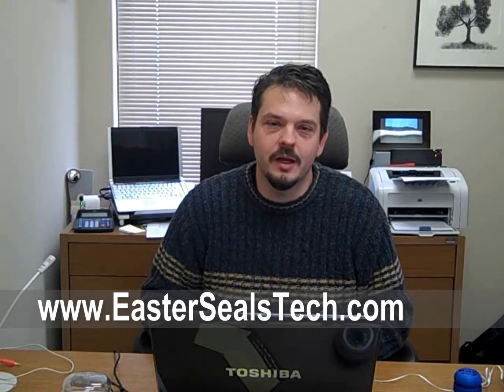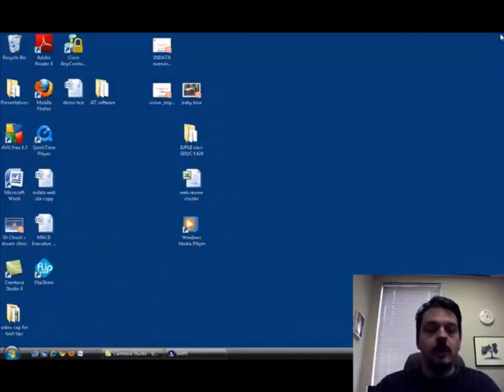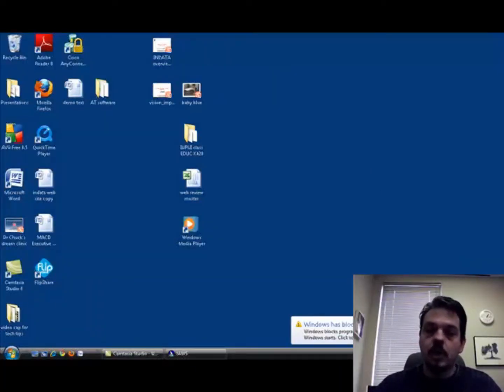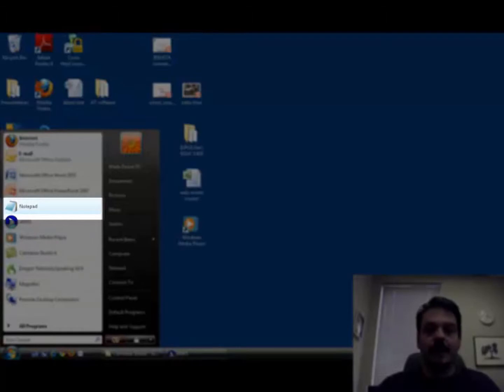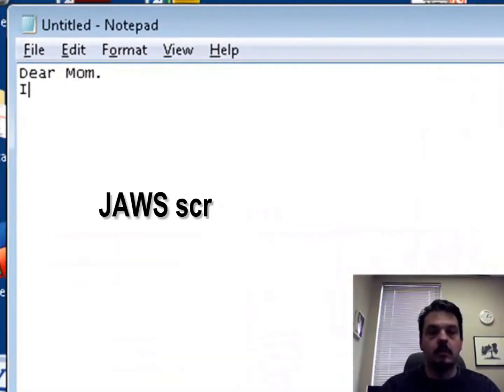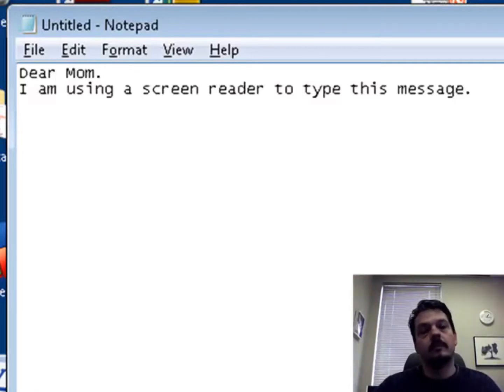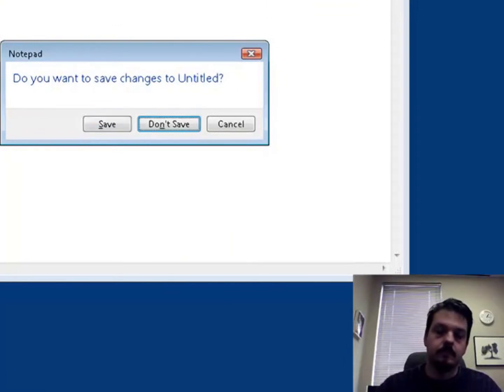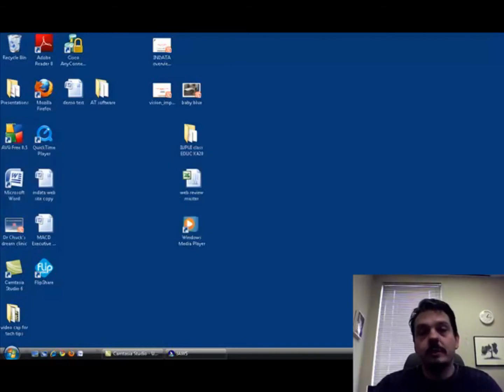Screen Reader Tech Tip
In this week's Tech Tip, Wade demonstrates how to use the screen reader JAWS.